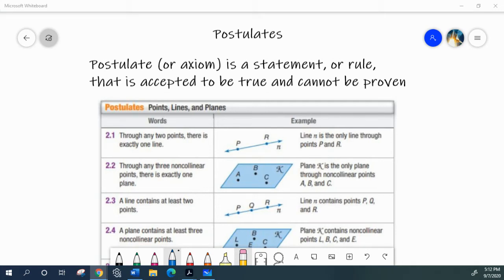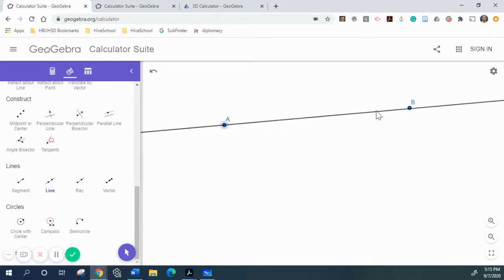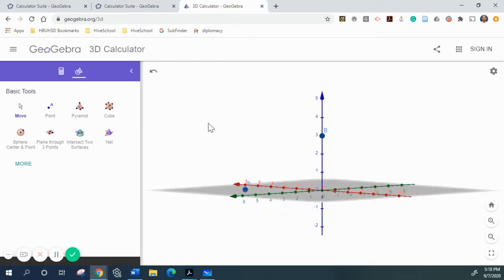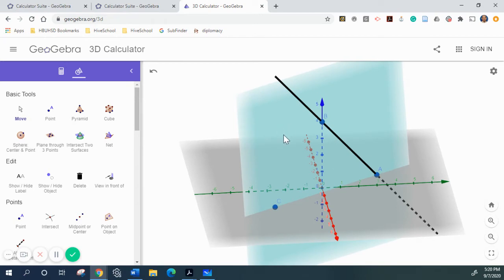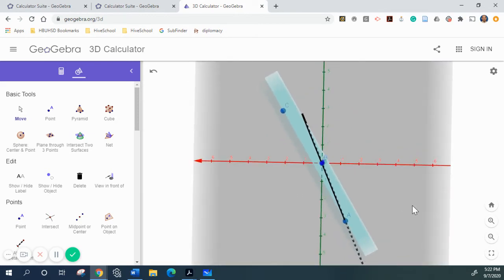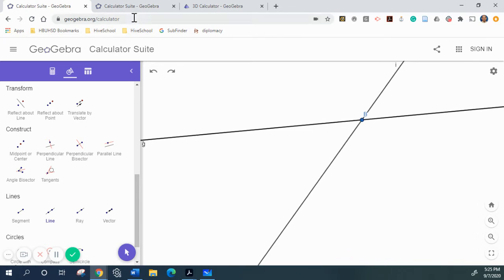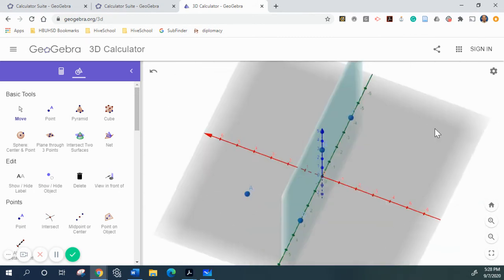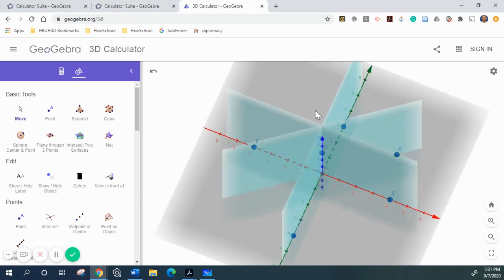Postulates 2 5